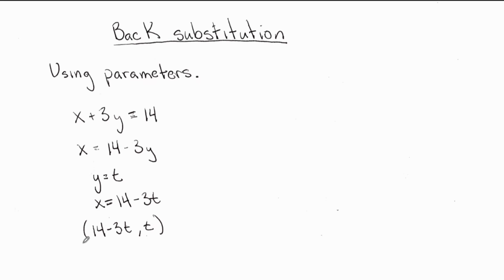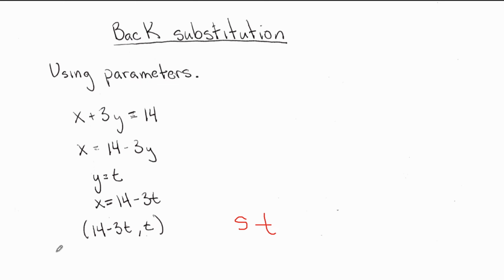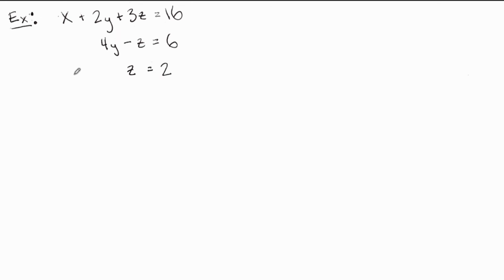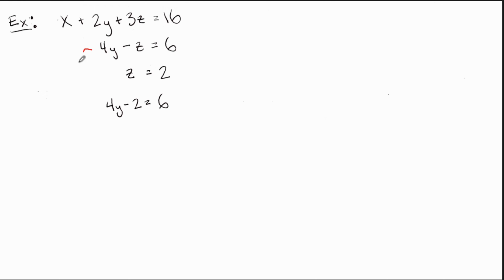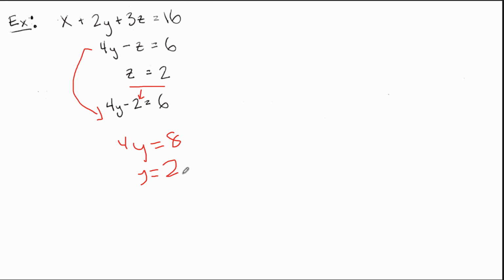Episode 3 - Parameters and Back Substitution